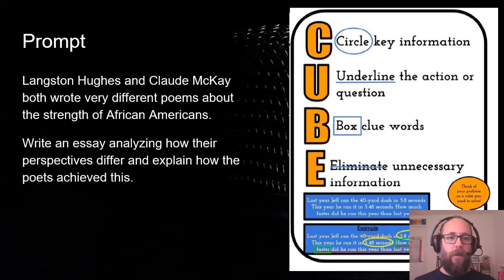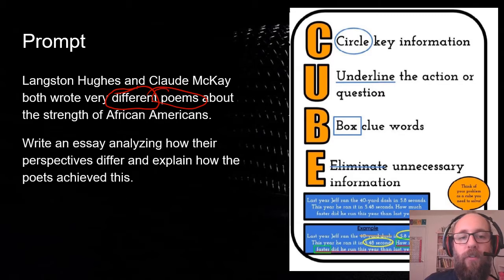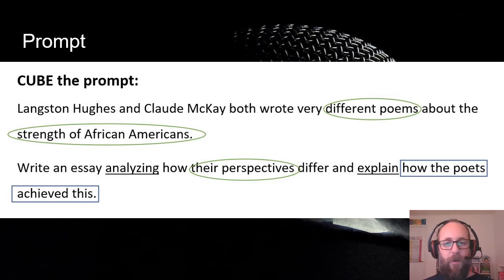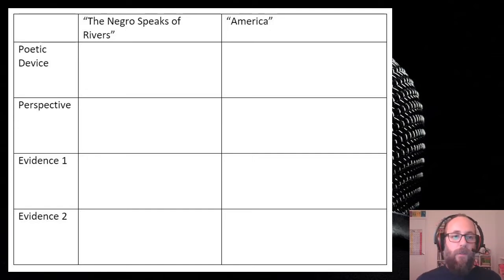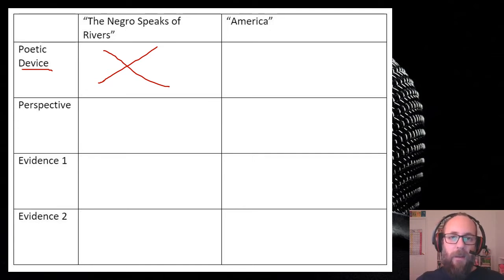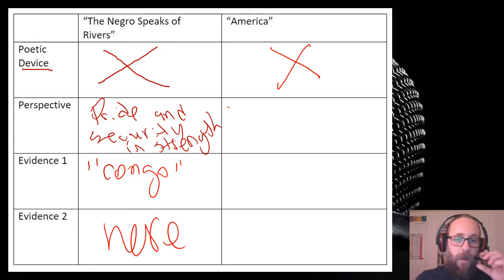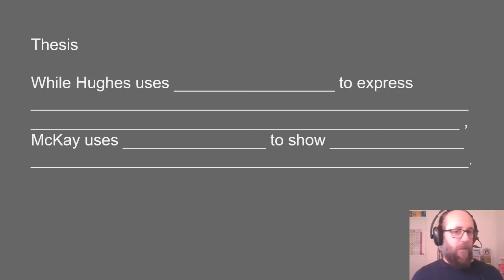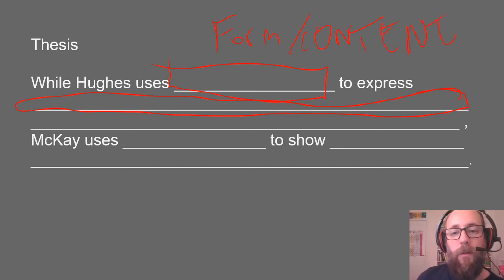Harlem 6: Hughes and McKay Crossover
Pride or Defiance
Which perspective will reign supreme?